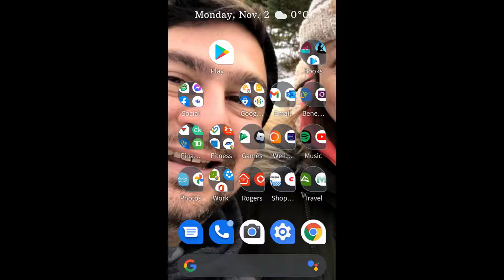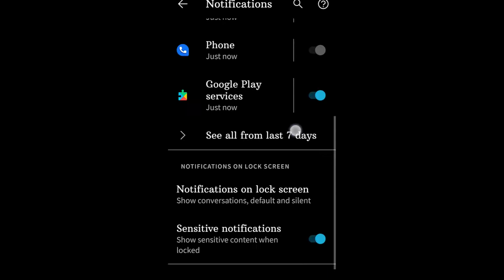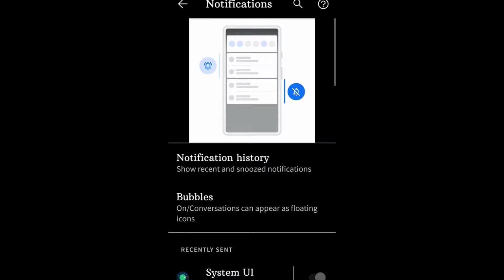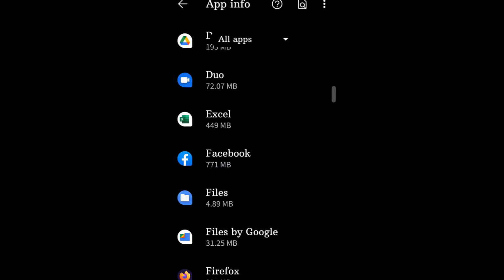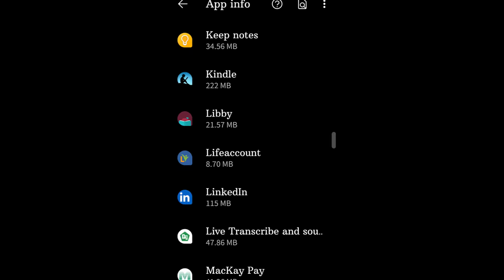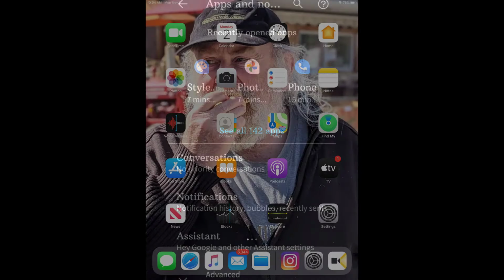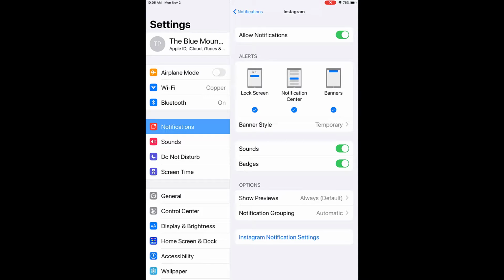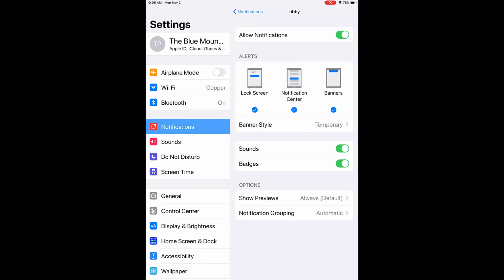Android & Apple Notifications | Wired Wednesdays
In this video, Ashley will walk you through how to turn the notification settings on and off for Android and Apple. Don't forget! Ashley will be live on Facebook Live every Wednesday at 1:00pm to answer your tech help questions.